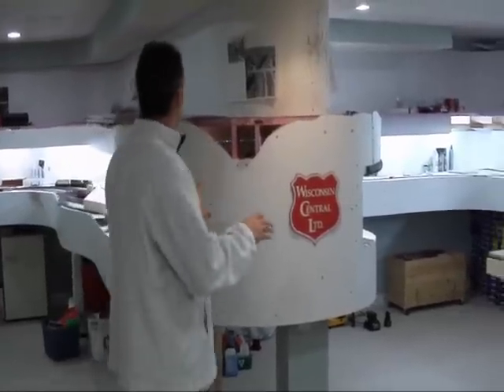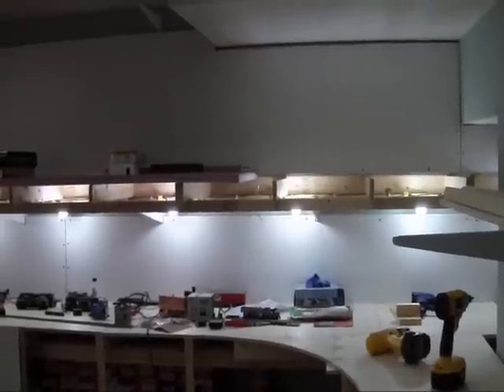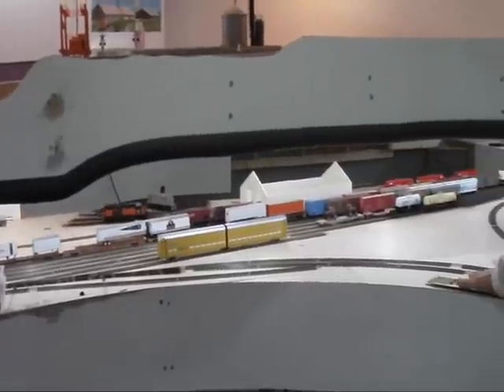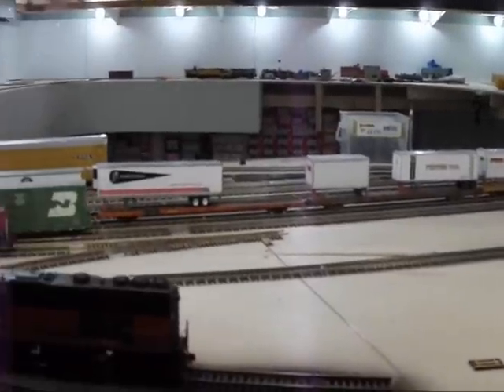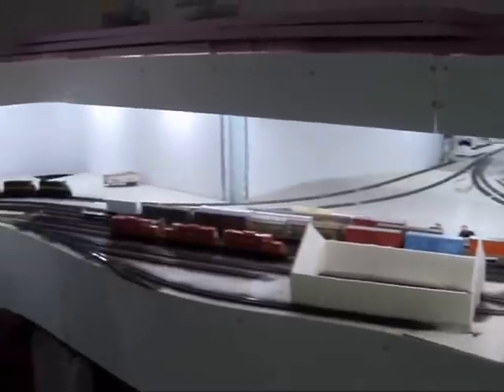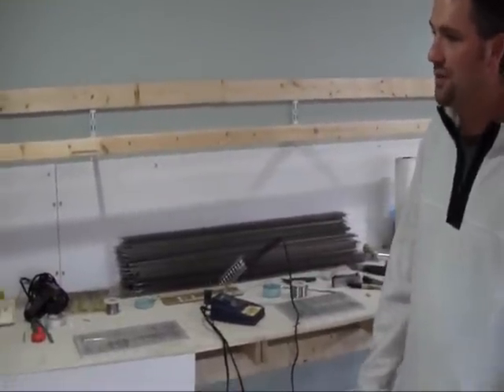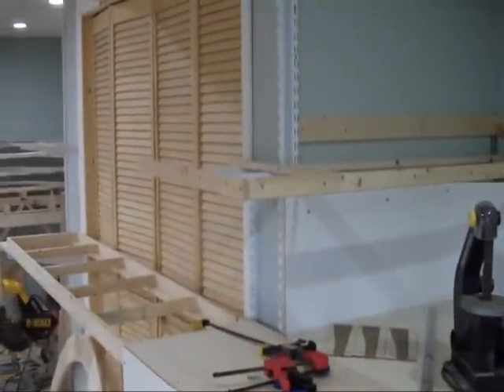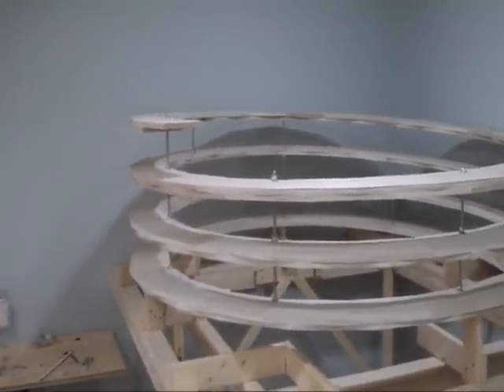GB&W layout dec 2010 Part # 5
progress on my layout! changes and progress